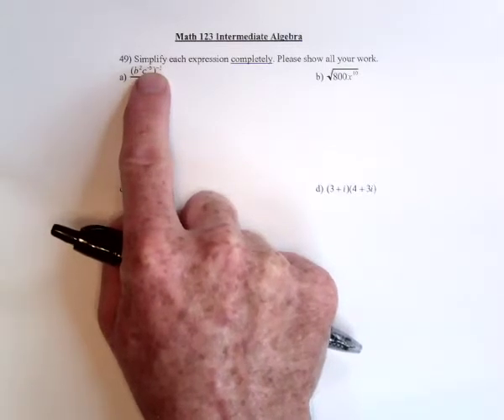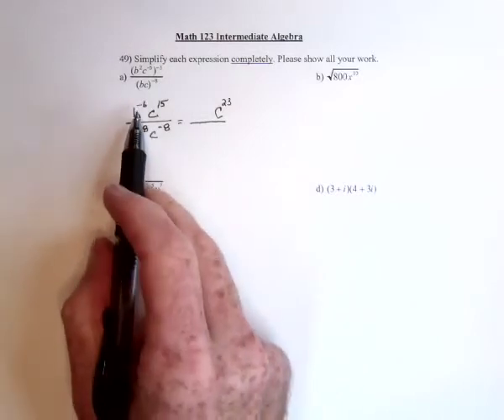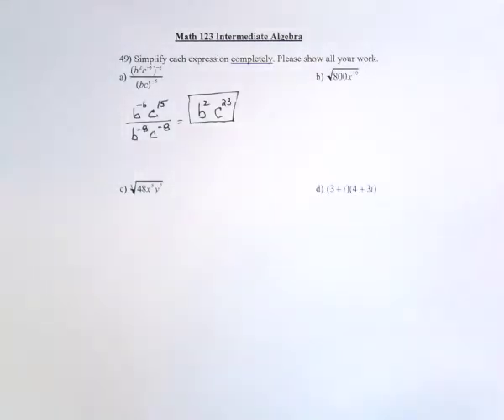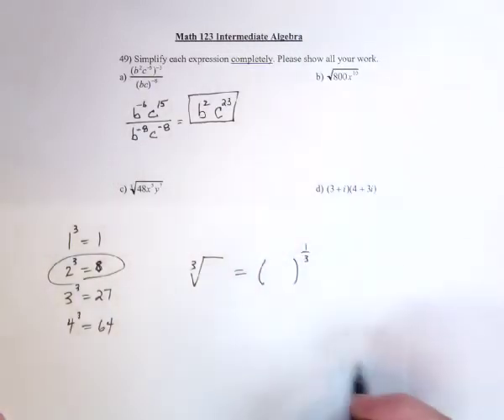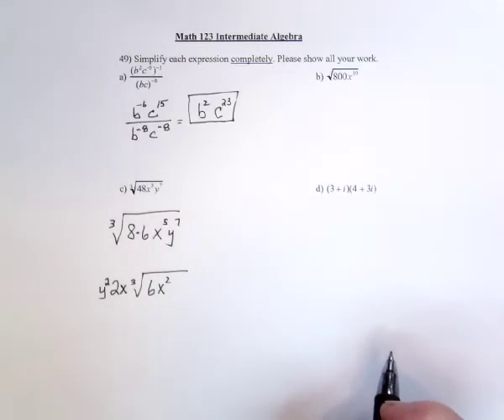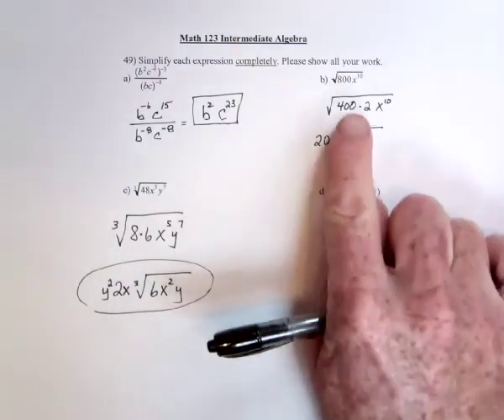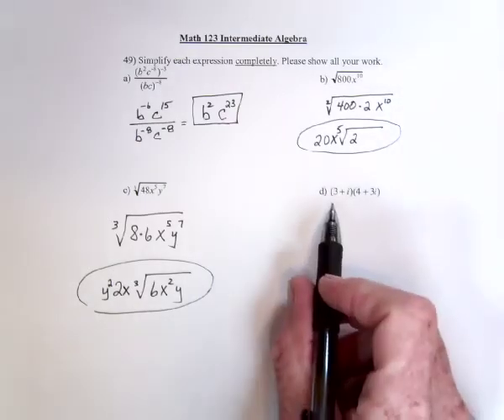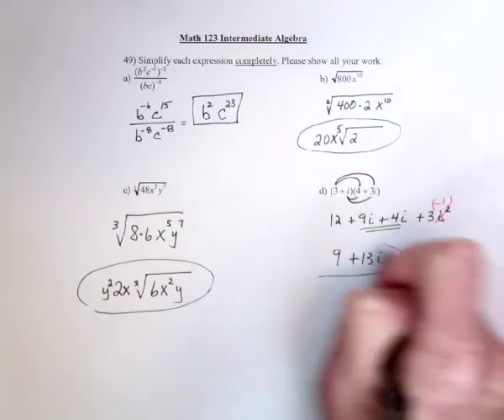Hartnell Math Review 49